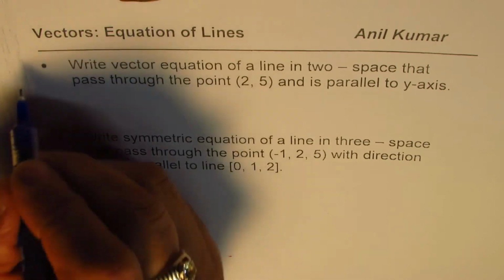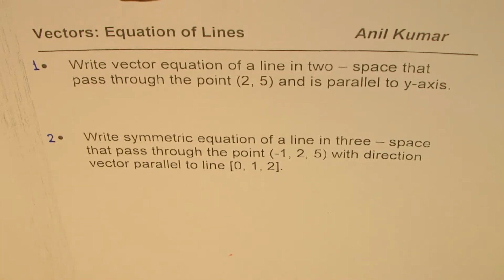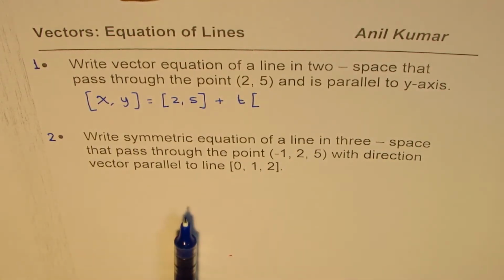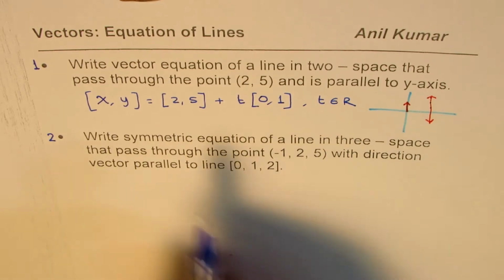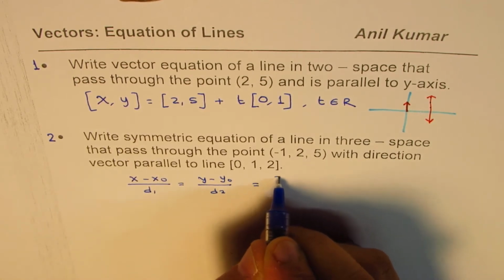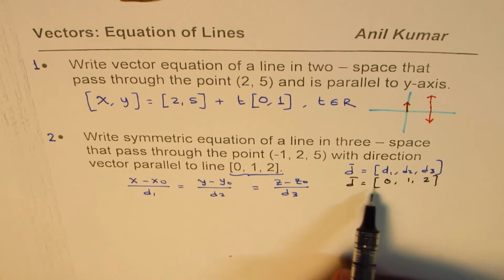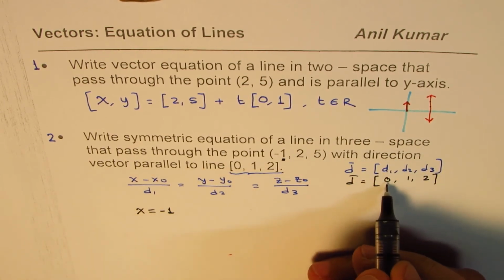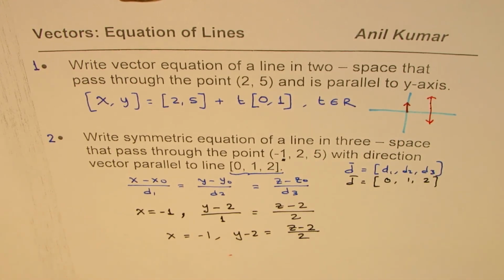Vector and Parametric Equations of Lines Parallel to Axis - EDEXCEL - GCSE - SAT